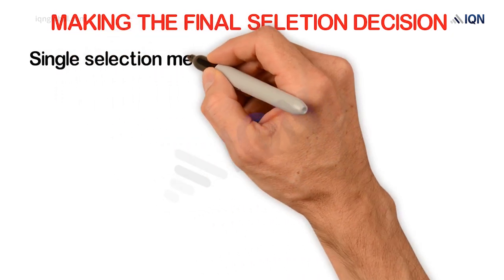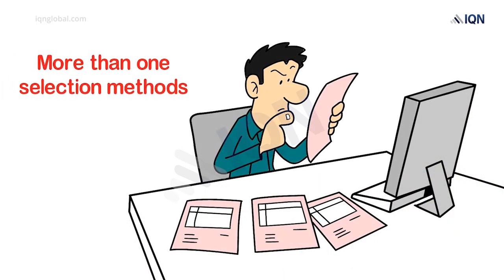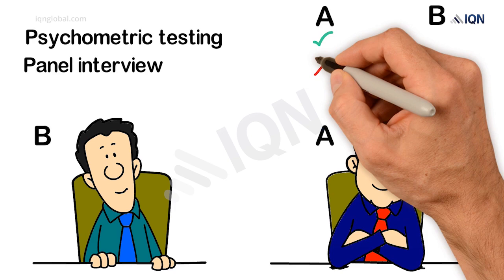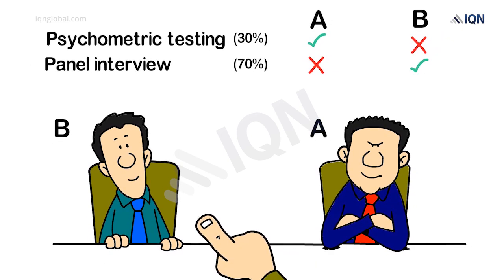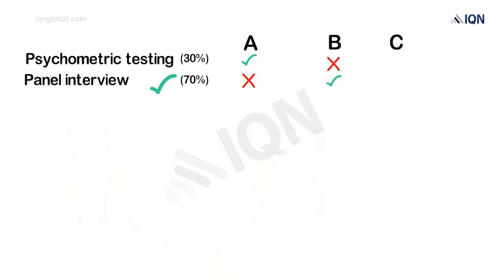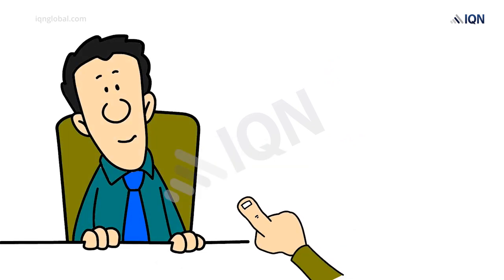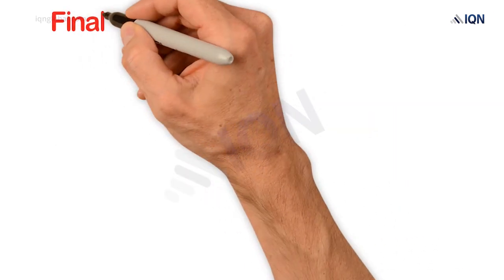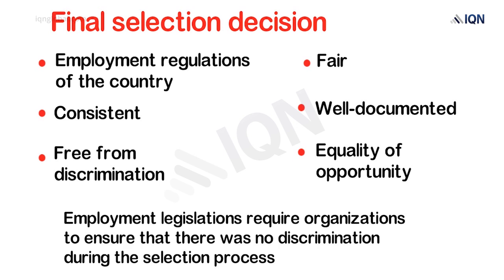Mastering the Final Selection Decision in HR IQN diploma in HRM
Module 3 - Video 7: Mastering the Final Selection Decision in HR IQN diploma in HRM

In this video, we delve deep into the critical process of making the final selection decision in Human Resources. Discover the steps involved, strategies for evaluating candidates, and how to make an informed, objective decision that aligns with organizational needs. Effective final selection is a key skill for HR professionals, ensuring that the right candidate is chosen to drive success within the company.

The IQN Diploma in Human Resource Management is accredited by the Scottish Credit and Qualifications Framework (SCQF) at Level 7, with the diploma also referenced at Level 5 in the European Qualifications Framework (EQF). This qualification offers you comprehensive knowledge and practical skills to enhance your HR career.

Register now to take the first step toward achieving your HRM diploma and gaining global recognition in HR practices.

Modules Included in the Diploma:
Introduction to HRM, Workforce Planning & Talent Management, Recruitment & Selection, Employee Engagement, Induction & Retention, Performance Management, Managing Rewards, Learning & Development, Career Development, Employee Relations, Welfare, Health & Safety, Equal Opportunities, Exit Management, HR Analytics, HR Information Systems, HR Audit, Islamic HRM, International HRM